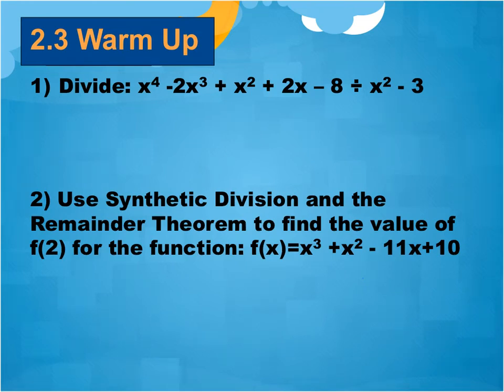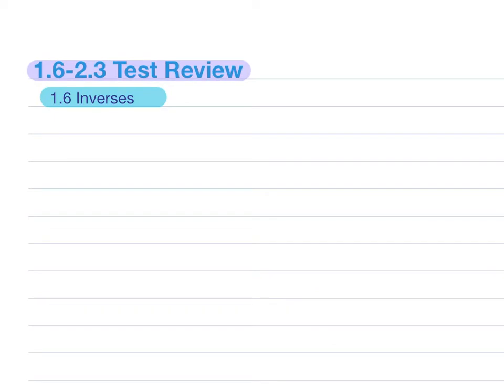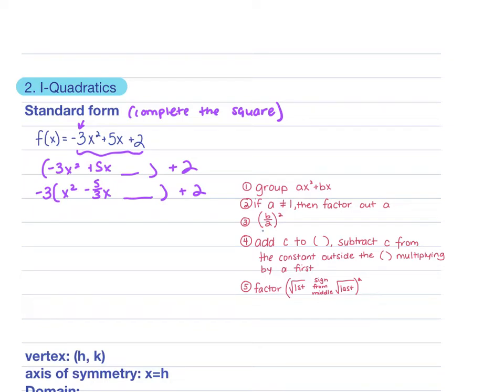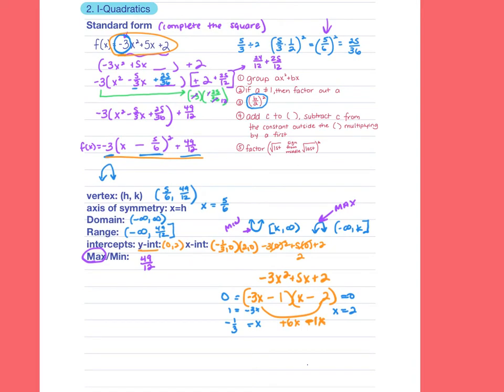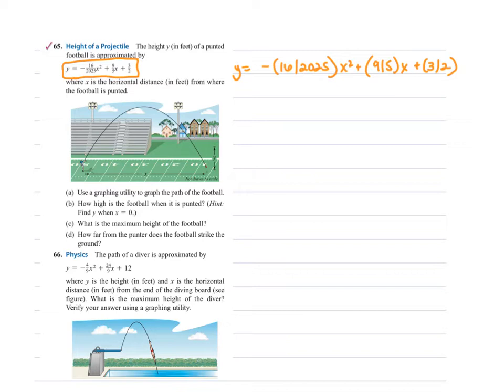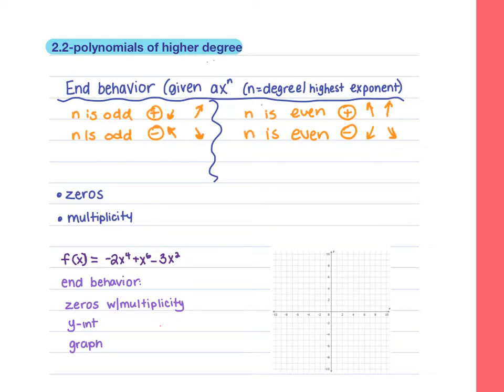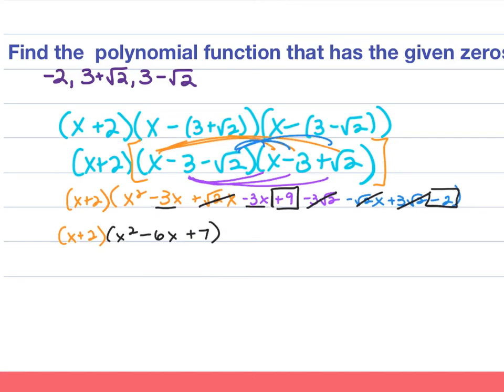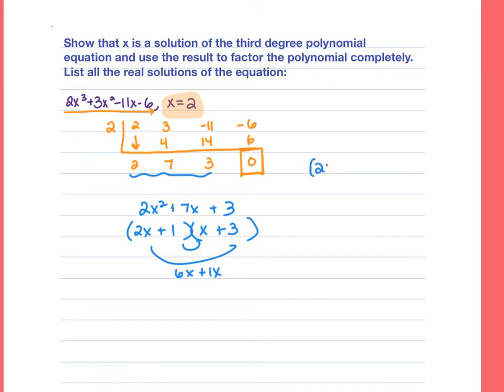9.23_2.3 warm up & test review